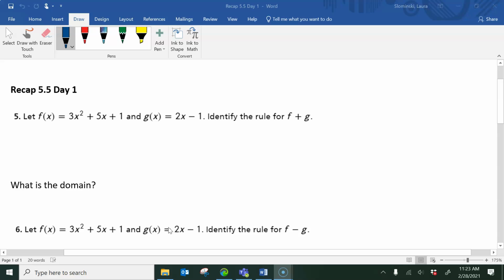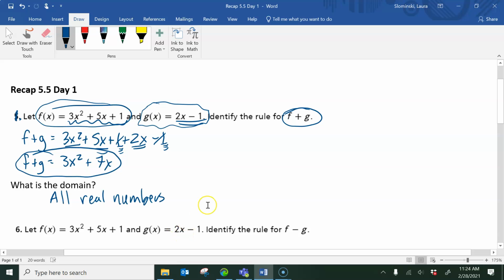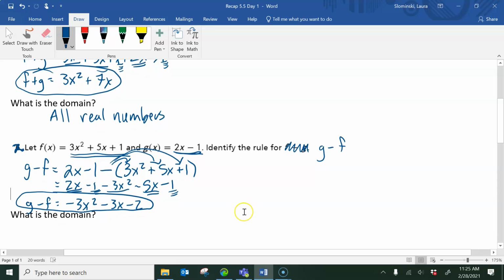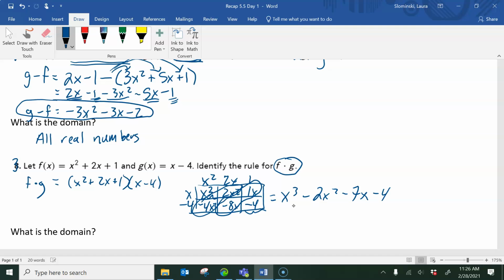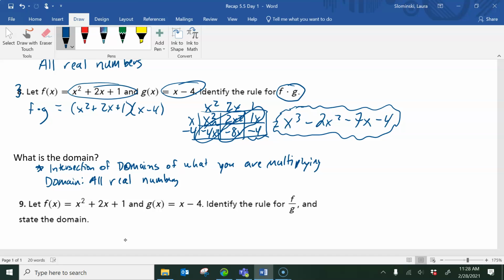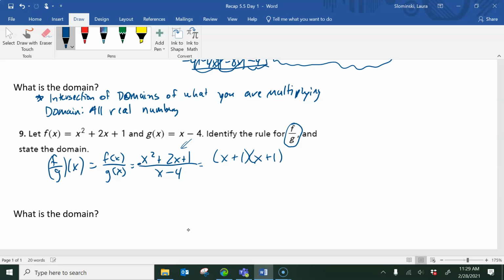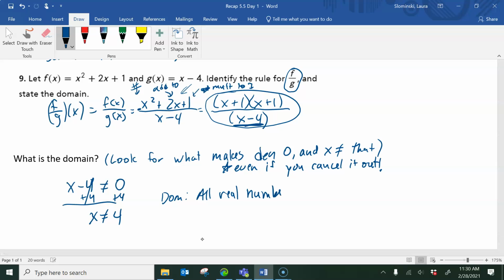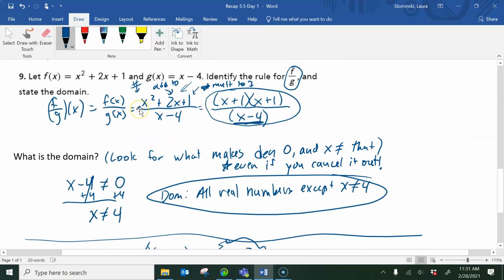Alg 2 5-5- Day 1 Recap Video